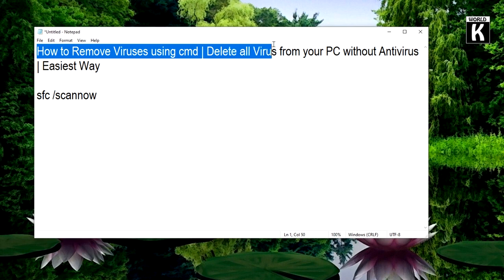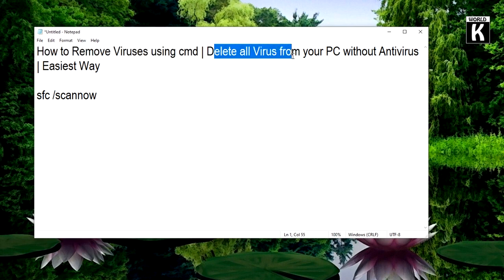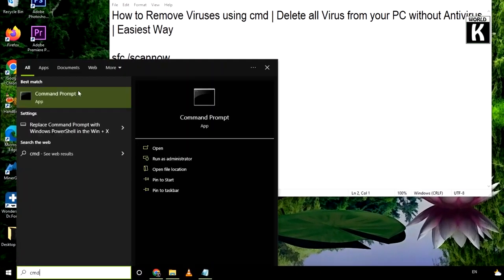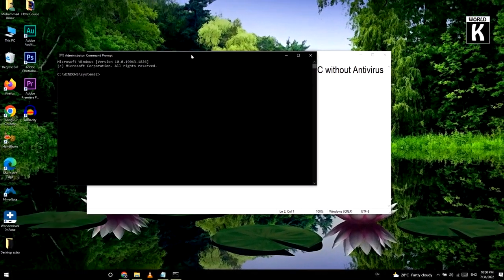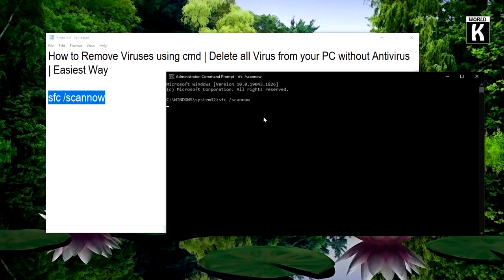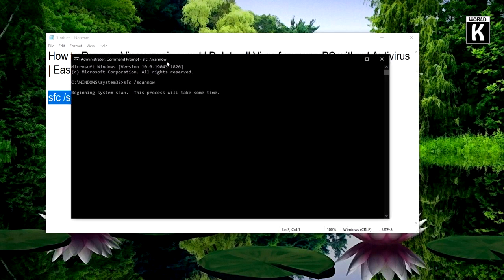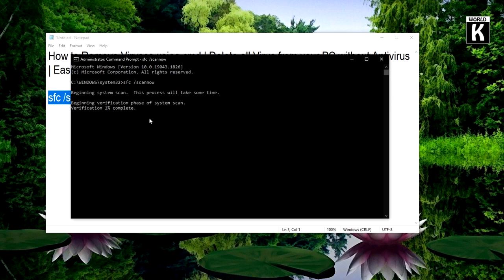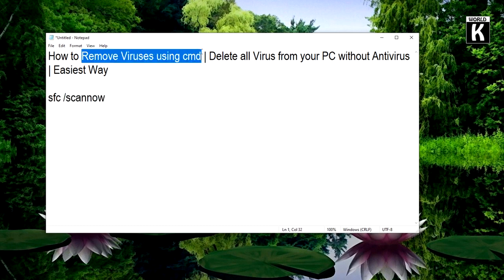Remove Viruses using cmd | Delete all Virus from your PC without Antivirus | Smart & Easiest Way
Learn how to remove viruses using cmd | delete all virus from your pc without antivirus | smart & easiest way by kw tech official - English YouTube Channel. . This video tutorial is about "How to Remove Viruses using cmd | Delete all Virus from your PC without Antivirus | Easiest Way". This Method Works on Windows 7,8,8.1.10.

CMD Command : sfc /scannow